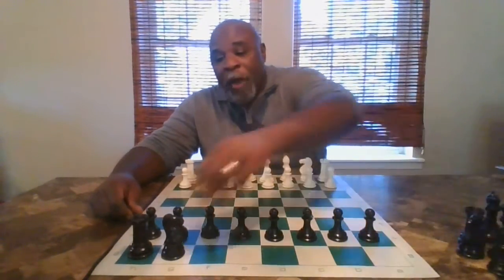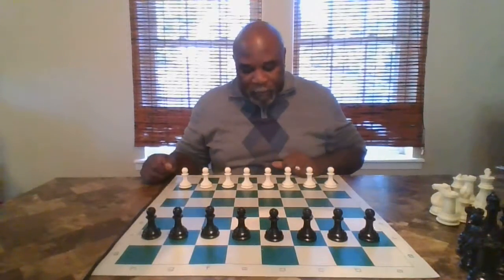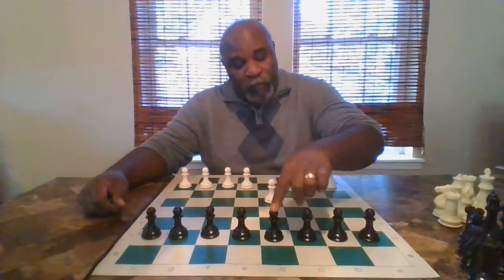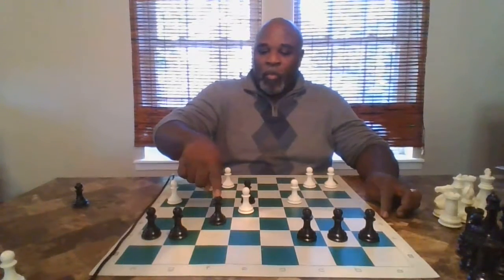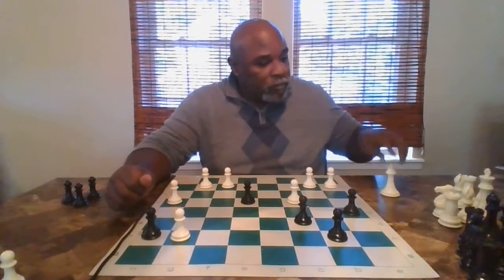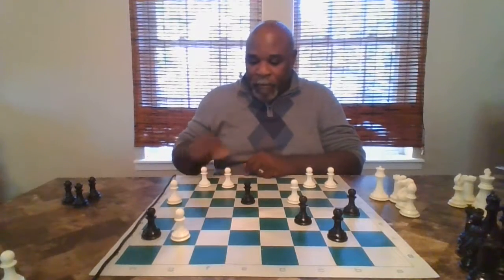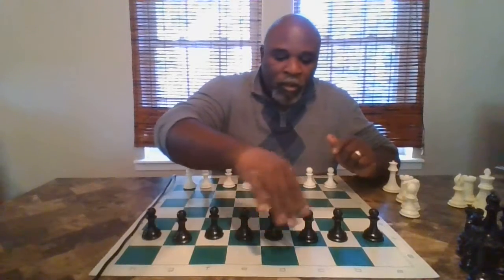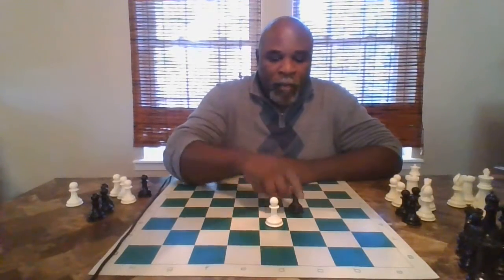Beginning Chess with Ulysses: Episode 2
In this beginner course, you will learn the exciting and stimulating game of Chess. A video will be released weekly to our NSPL’s YouTube channel.

In class 1, you will learn to identify the pieces, how to set the board up, and how the pieces   move.

In class 2, we discuss chess openings, and board awareness

In class 3, we will discuss "middle game" instruction and recording your moves.

In the final class #4 we will discuss "end game" strategy and instruction.